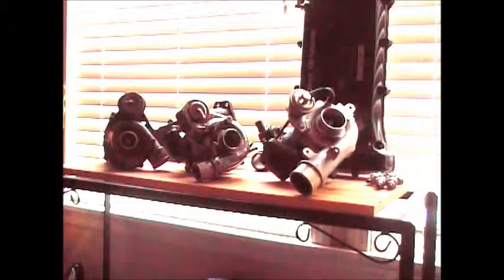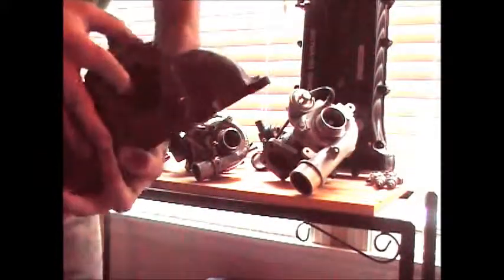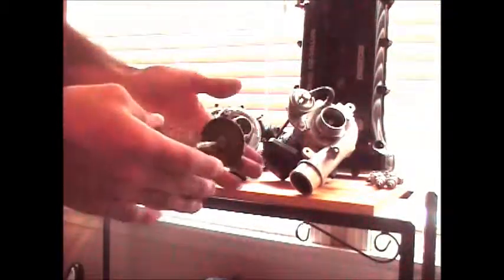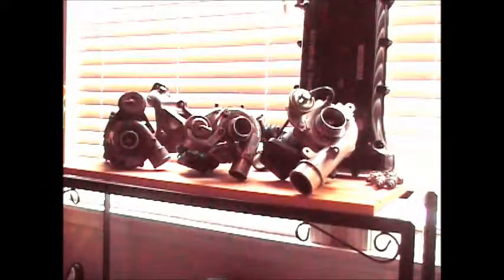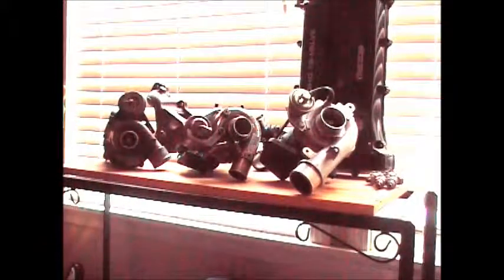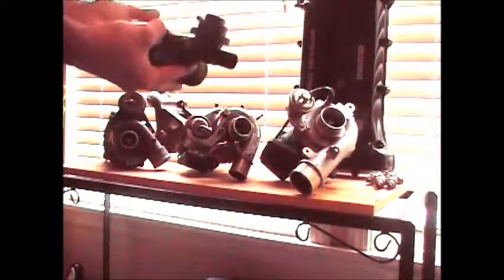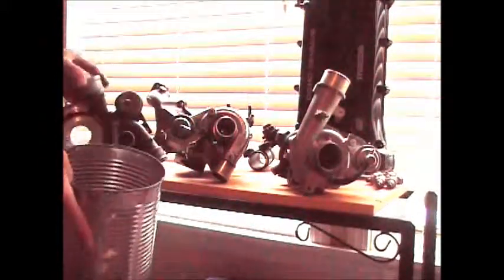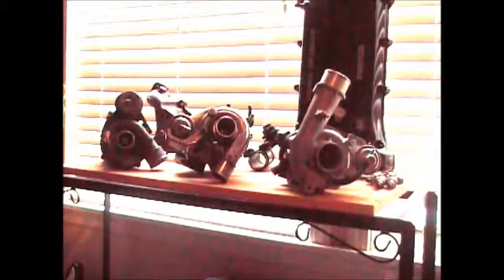Basic Fundamentals of a Turbocharger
sorry for the poor lighting... hope everyone enjoys :D